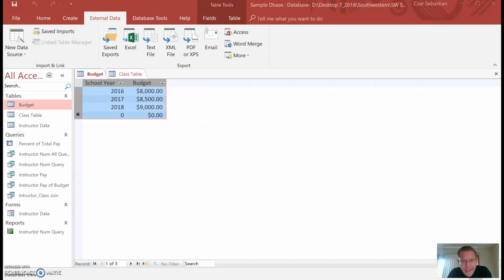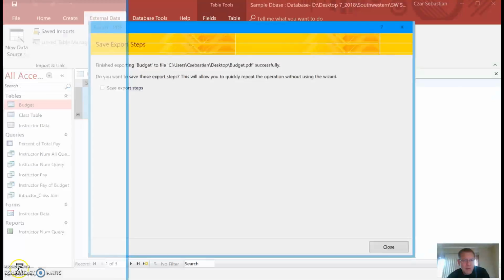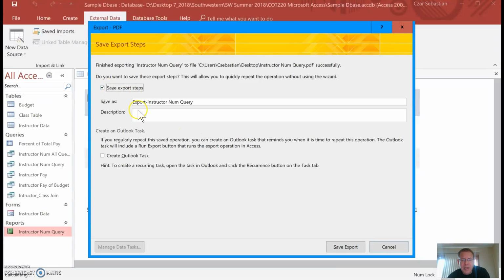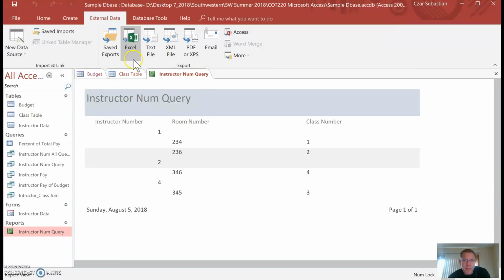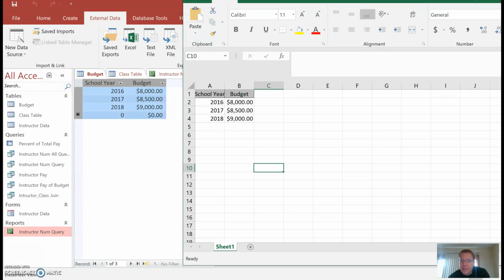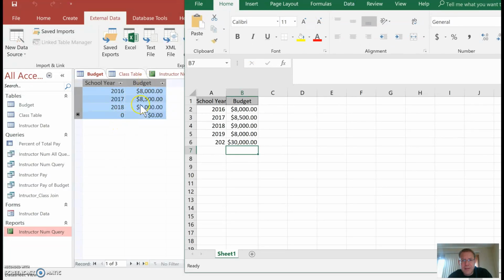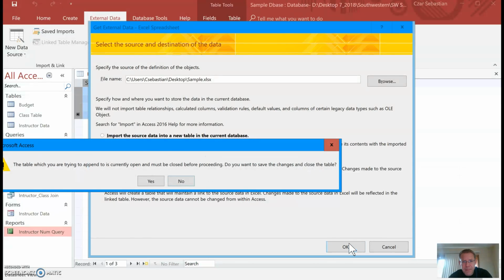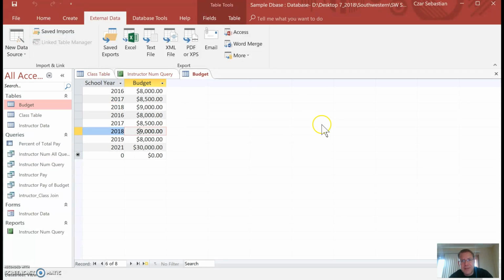COT220 U6 - MicroLess